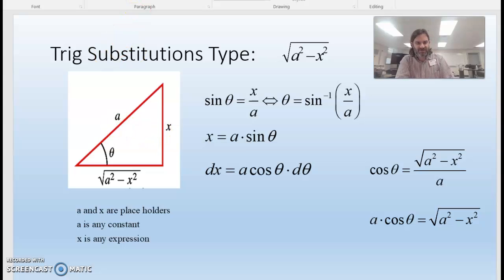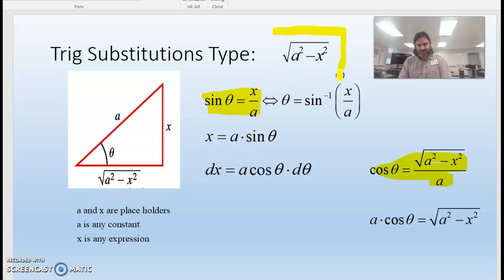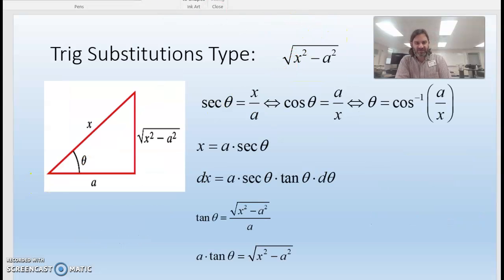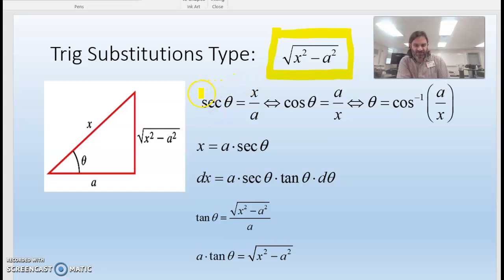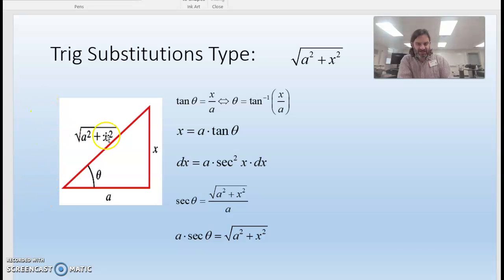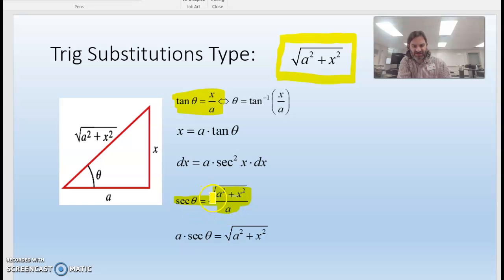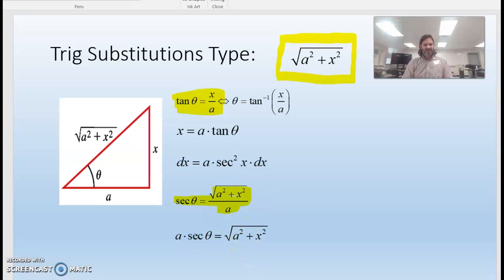Trig Substitution Types